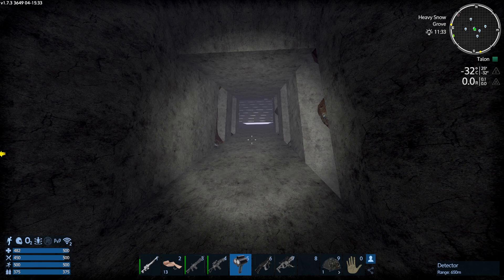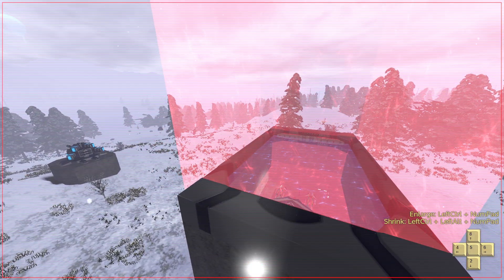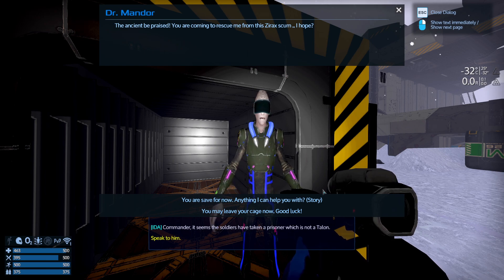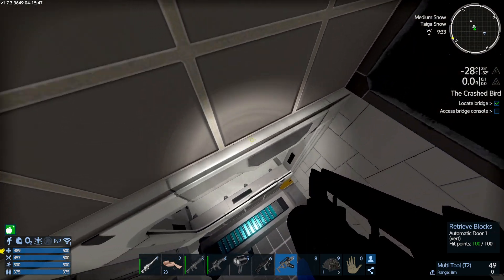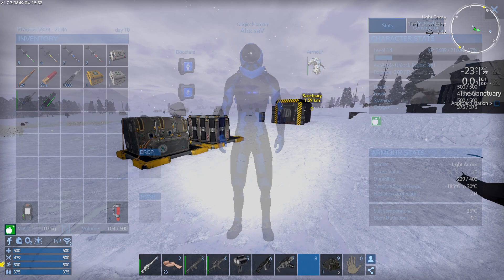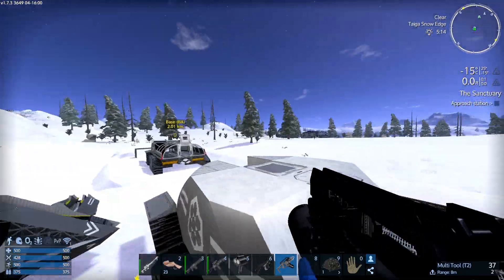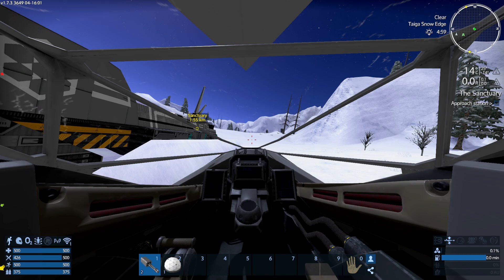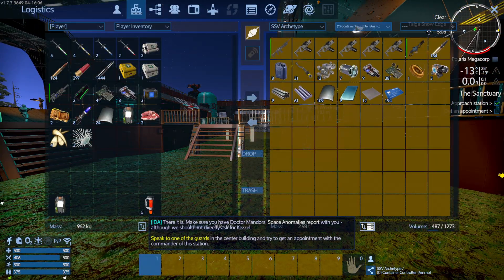Air to Air Combat is On — Empyrion : 1.7 - ep.6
-- In this Series:
I start a new single-player, vanilla, survival game on version 1.9. Aboard my own ships, the galaxy will be explored with no regard for private property.

Cheers,
AlocsaV